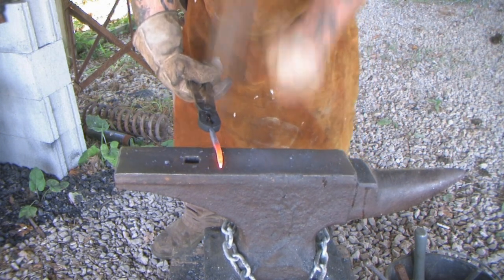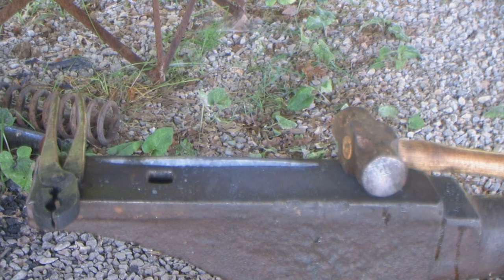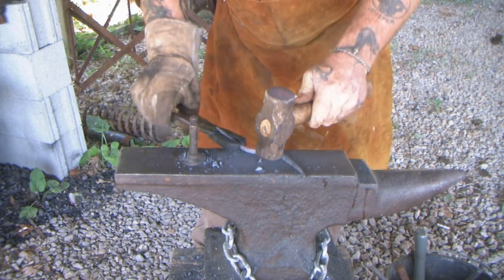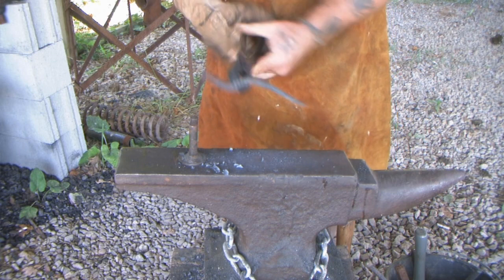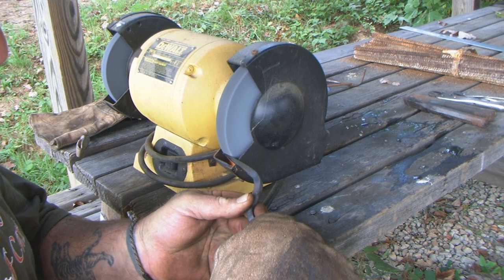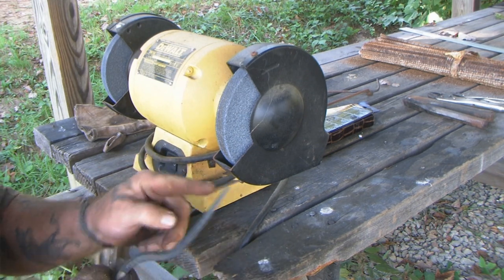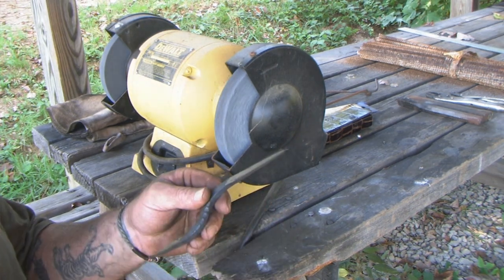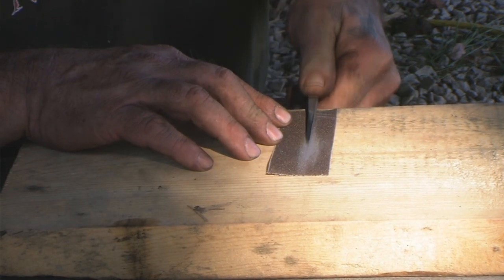Blacksmithing the Crooked Awl Part 44